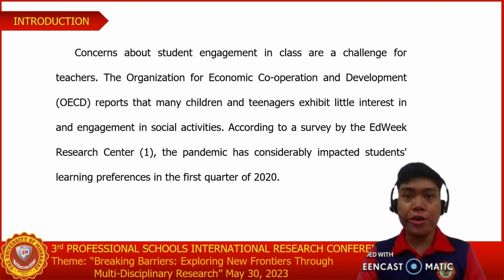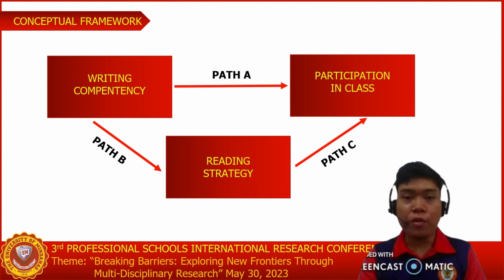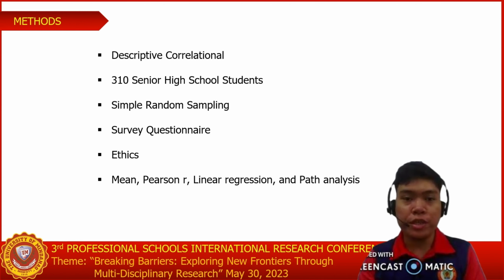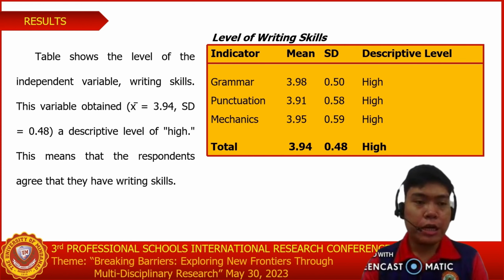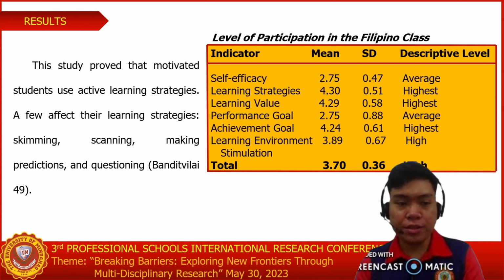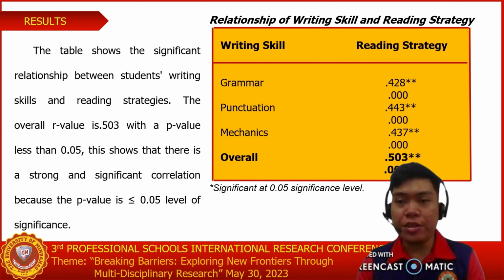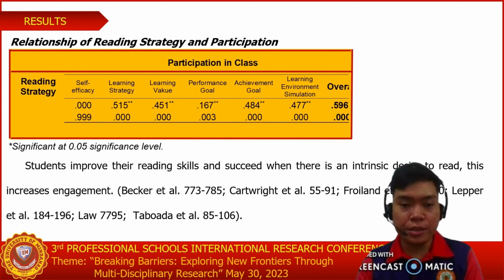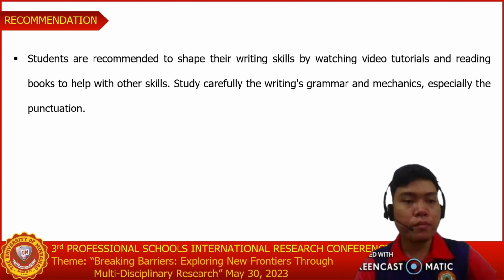International Research Conference